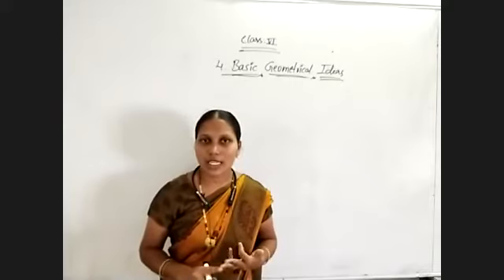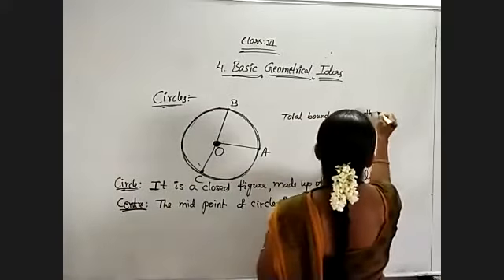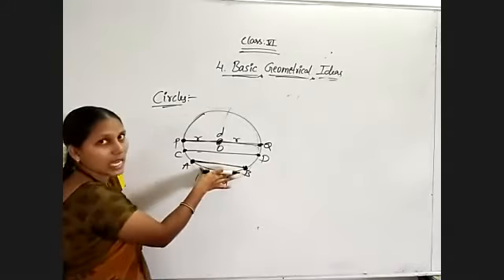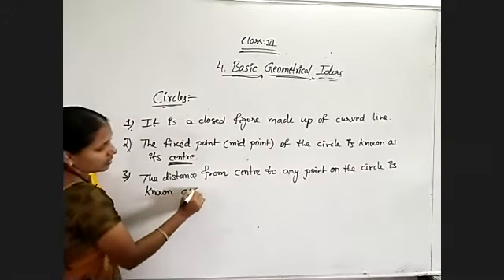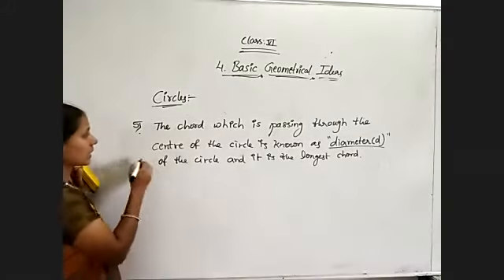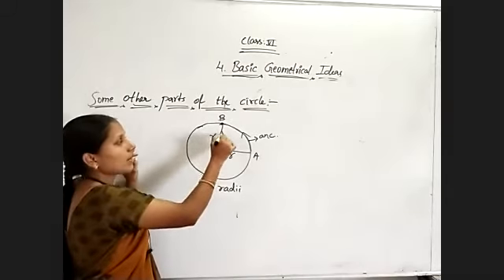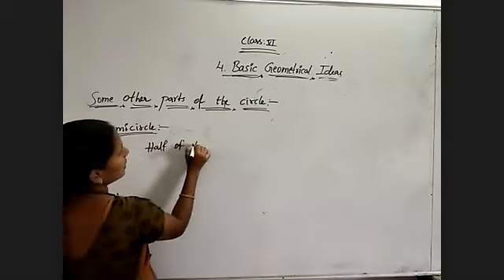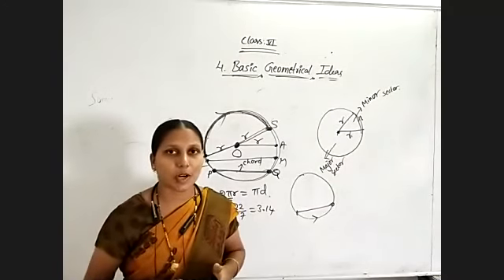circles 6th maths01-07-20